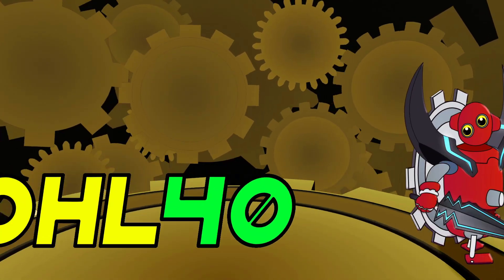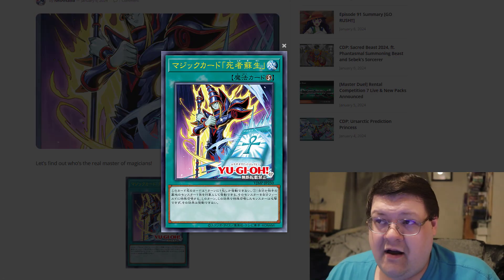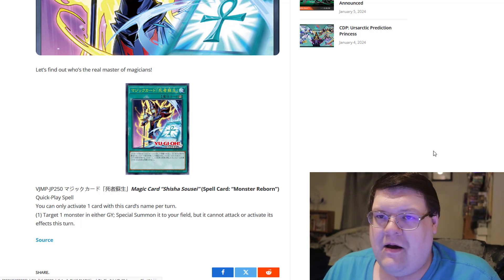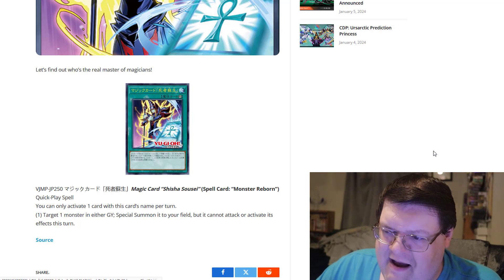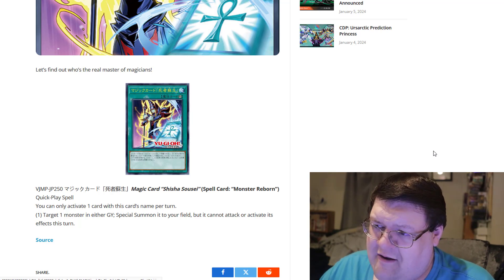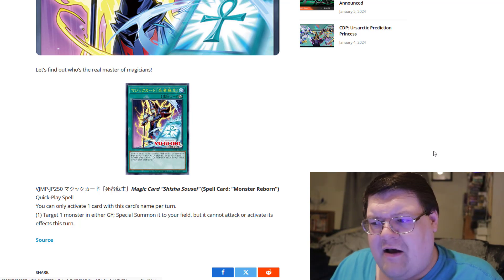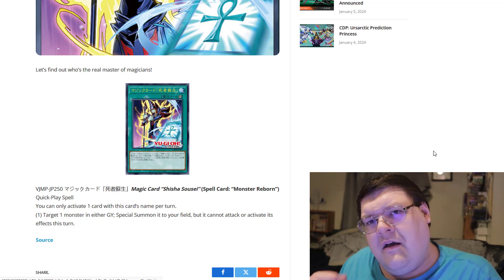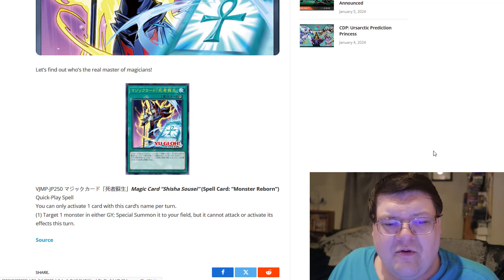A Quick Play Monster Reborn!?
This seems kind of cool! What do you think!?